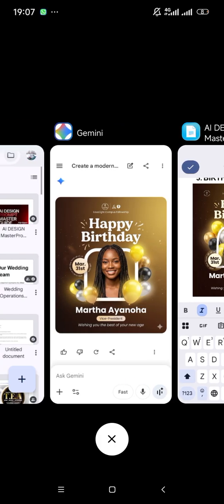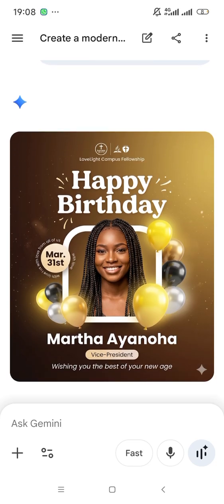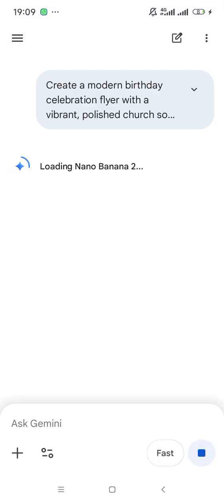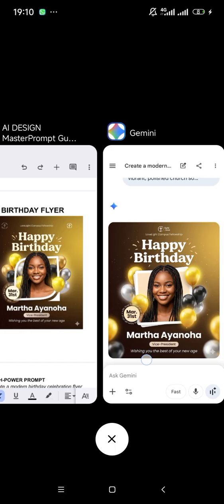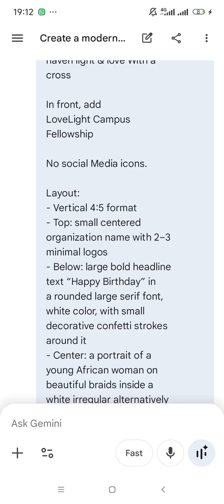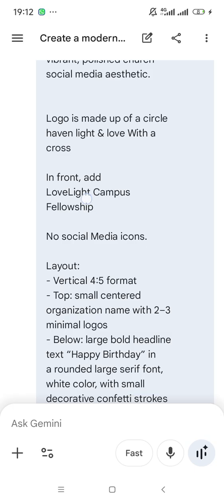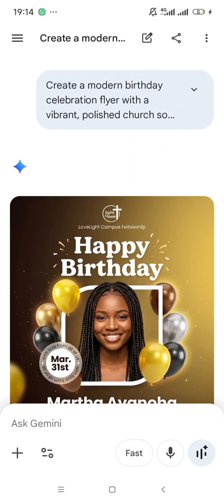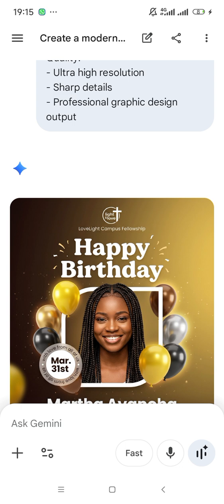Ai Birthday Flyer Design